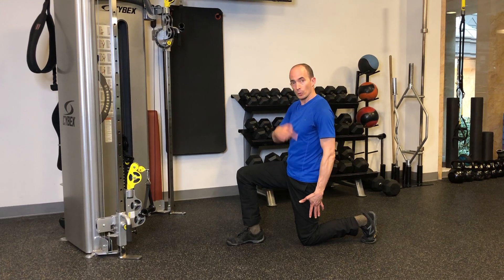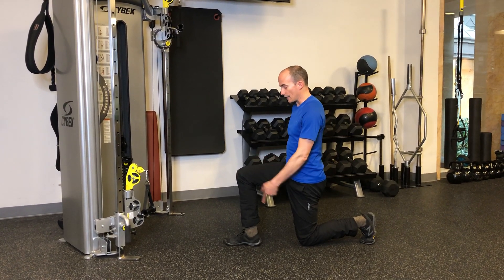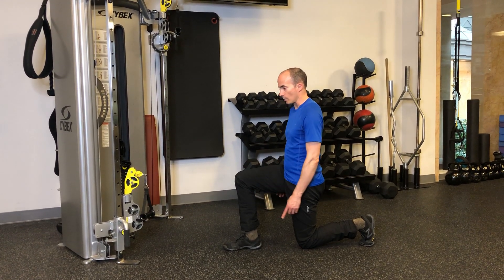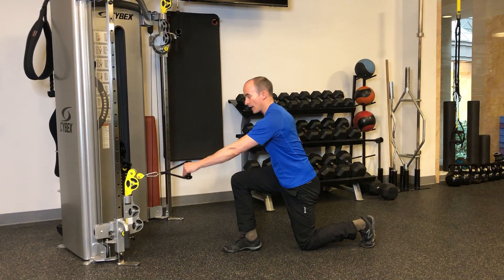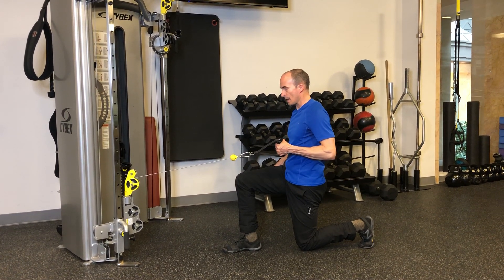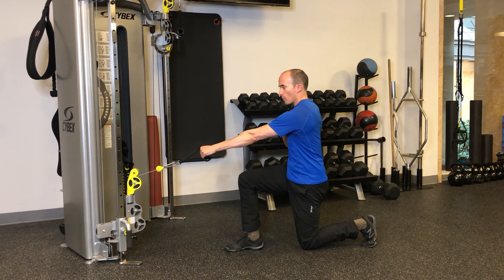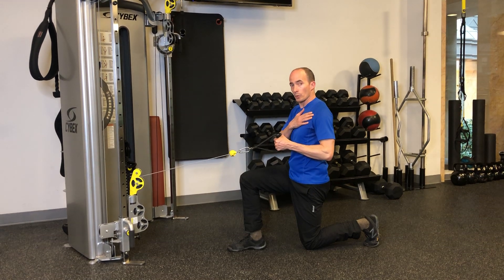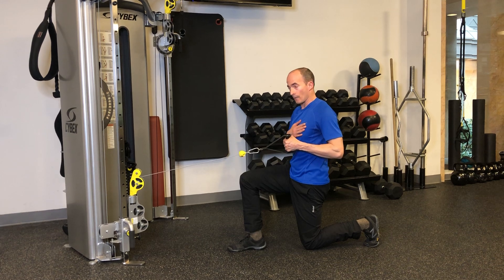Half Kneeling Single Arm Row | Reimagym.com